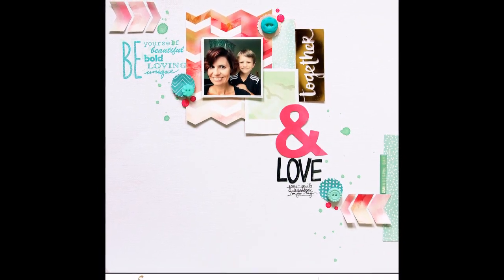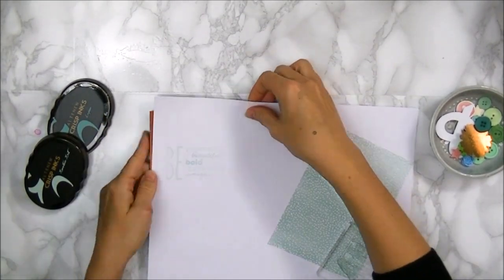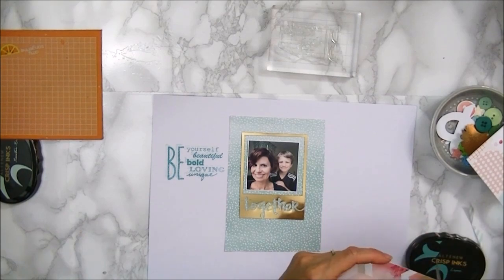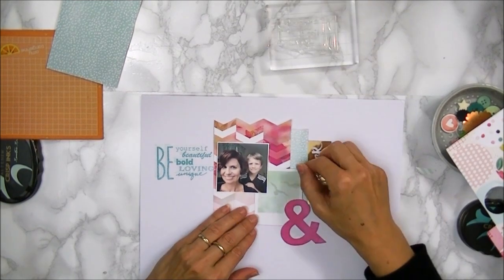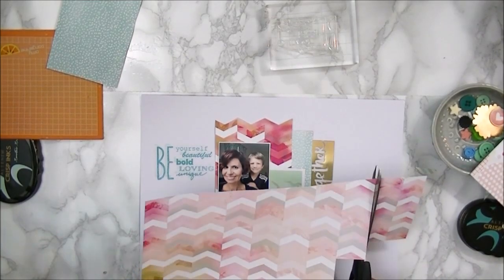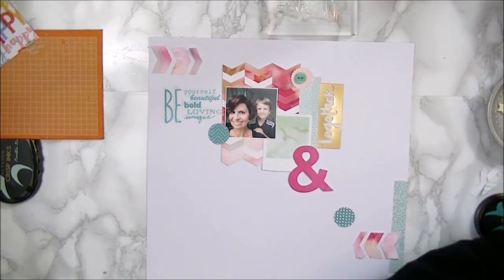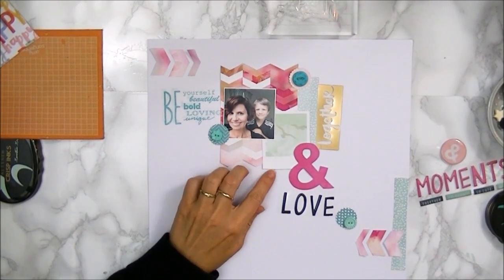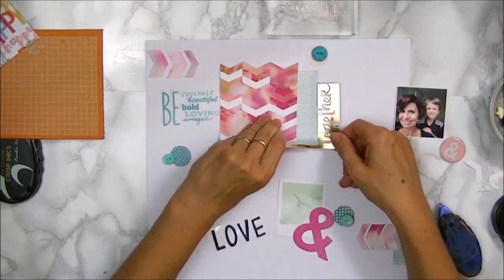Be yourself ... new Altenew inks (I love aqua ...)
Today Lilith will show you how she created a quick and simple layout using some of the new Altenew inks (Lagoon and Mountain Mist) which are beautiful shades of aqua.
For links to the supplies and more Altenew inspiration please